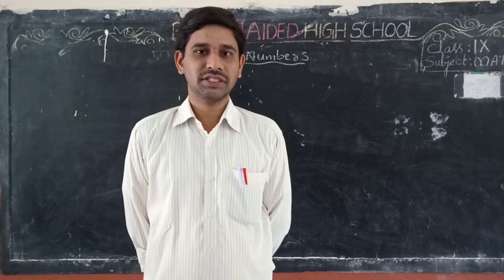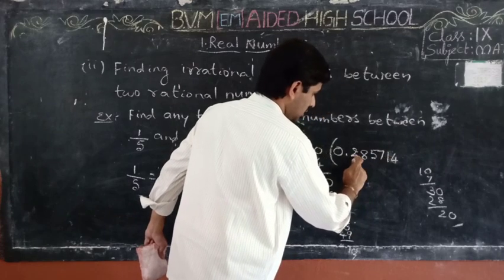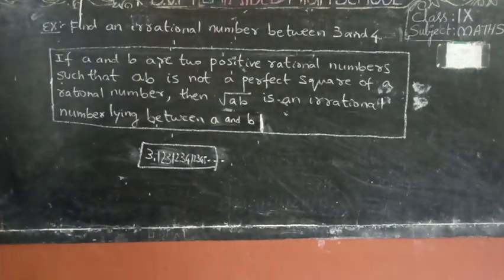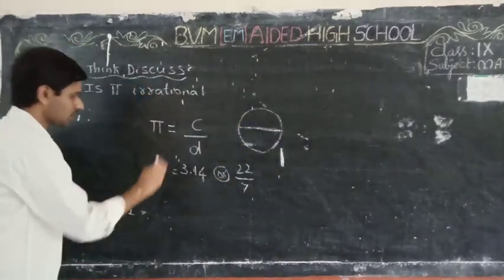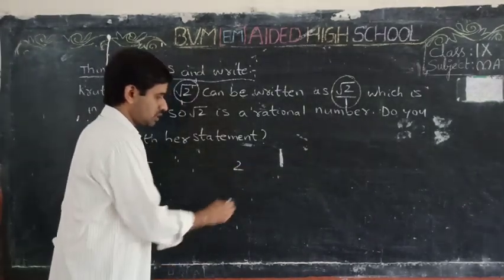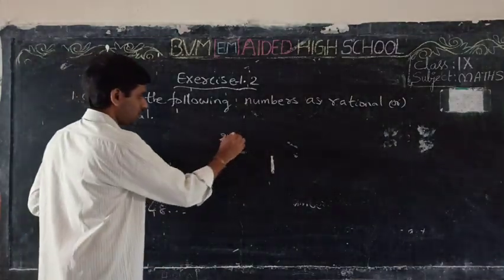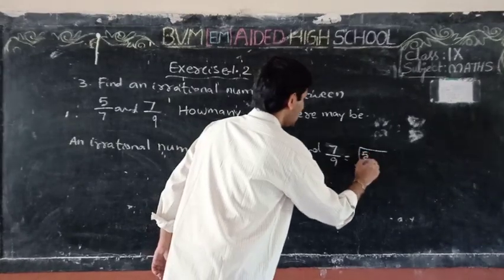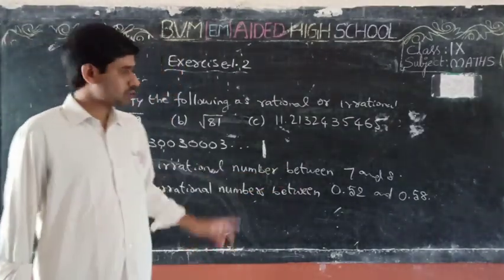9th class maths 6